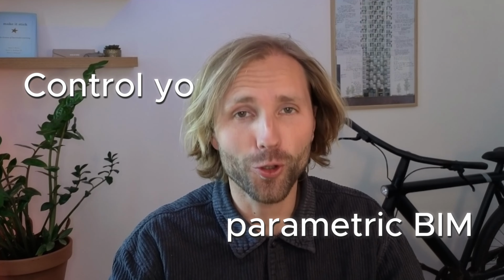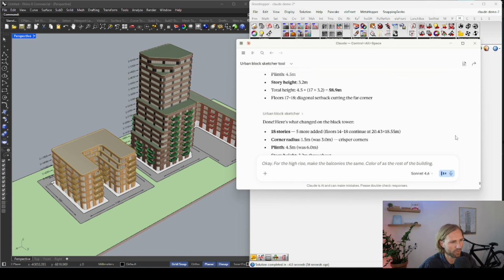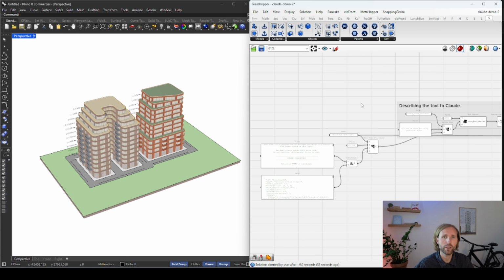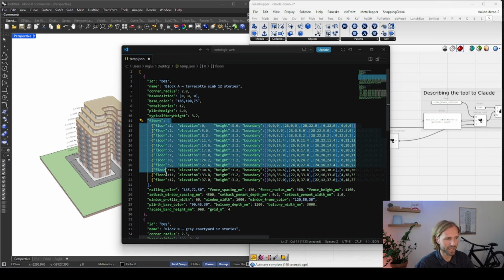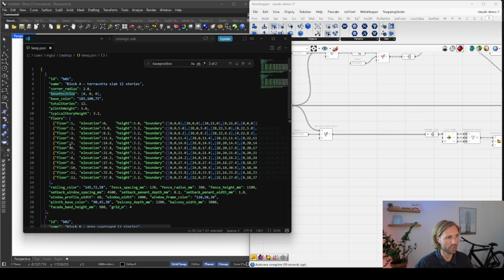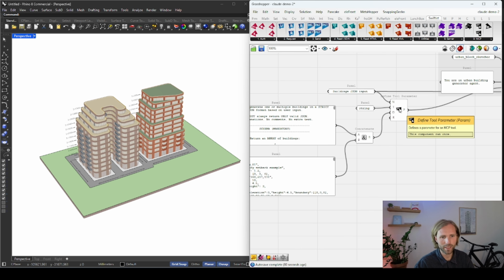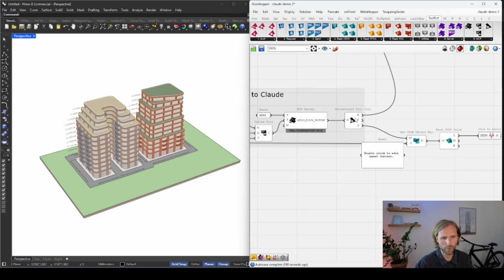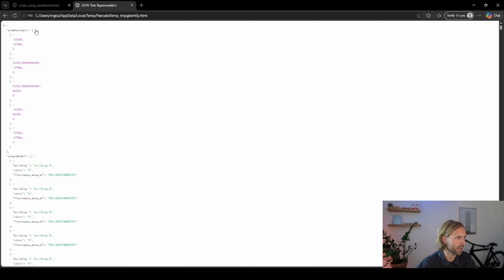Build your AI agent in Grasshopper using Claude (Swiftlet MCP)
This video shows how to turn a parametric Grasshopper model into an AI-driven design system using Claude and the Swiftlet plugin.

Instead of a one-way script, you’ll build a workflow where your model can be controlled, analyzed, and iterated on through natural language — enabling a new way of working with parametric BIM.

→ In this video:
• How to expose your Grasshopper model as a controllable JSON system
• How to connect Claude to your script using Swiftlet
• How to create a feedback loop (generate → analyze → iterate)
• How to structure geometry + data output for AI evaluation

This is part of a series on computational design, parametric BIM, and AEC workflows.

I’m Marijn — architect & computational designer.
I build systems that turn design into scalable workflows.

→ Follow for:
• Grasshopper tutorials
• Parametric design workflows
• BIM + automation
• AI in architecture
• AEC innovation